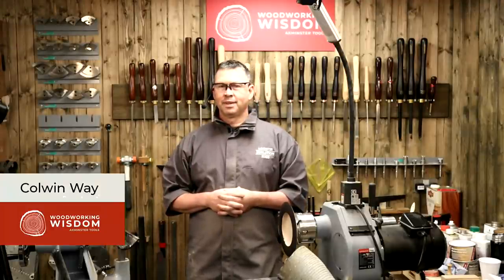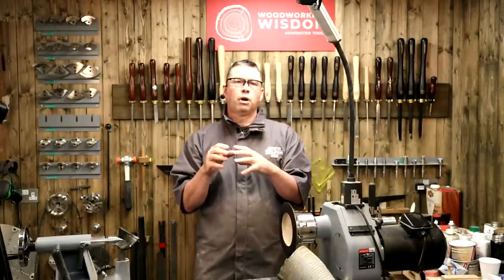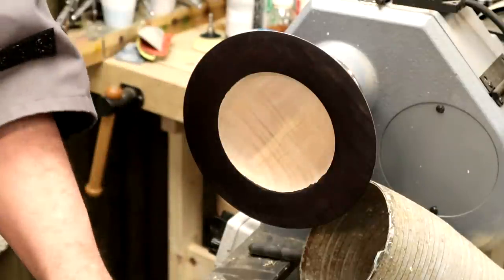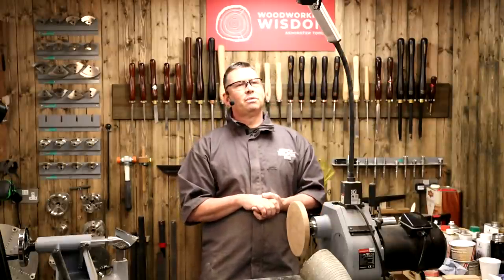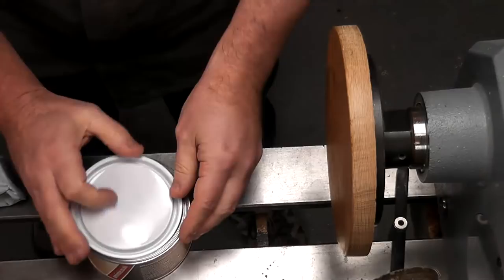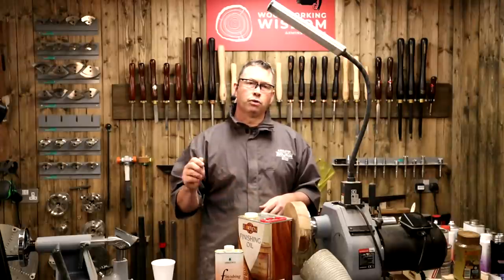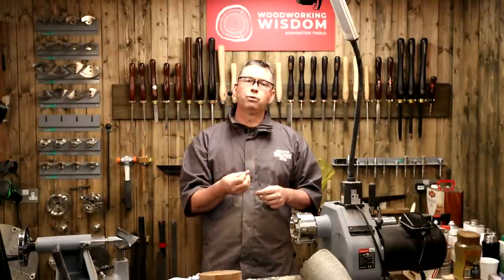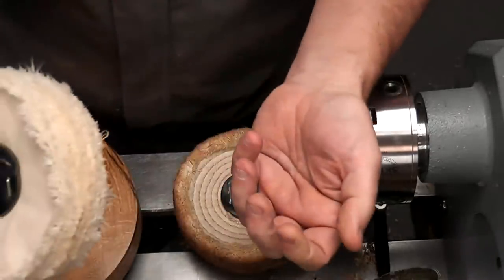Woodturning Finishes Q&A - Woodworking Wisdom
This useful Q&A covers all you need to know about woodturning finishes. Using finishes is an essential part of your turning projects, and this demonstration will cover the 'why's and what's' of all finishes, from friction polish through to oils, waxes, sealers, lacquers and stains.